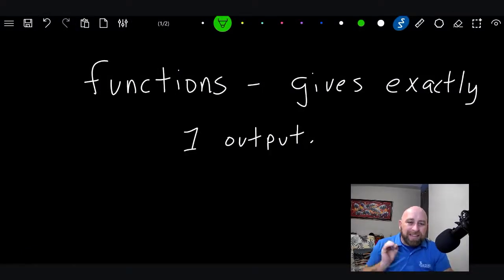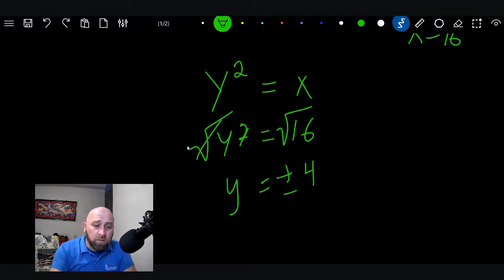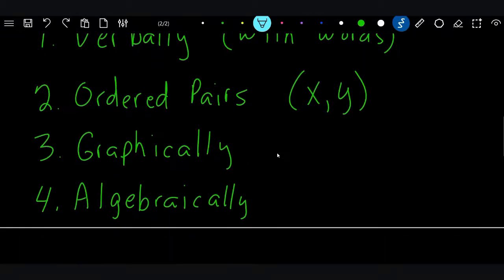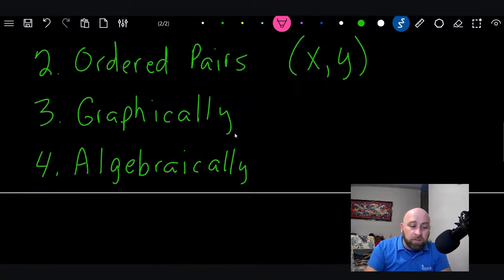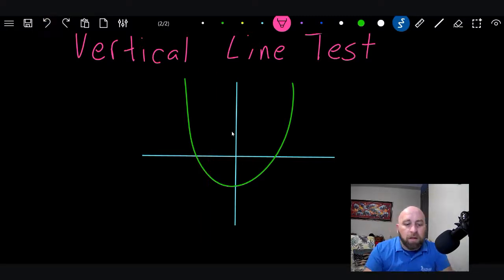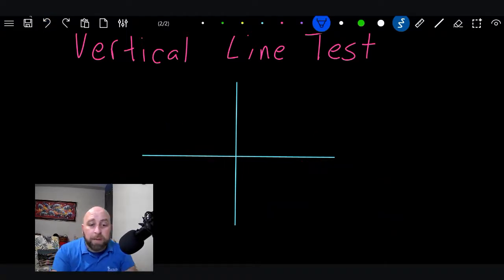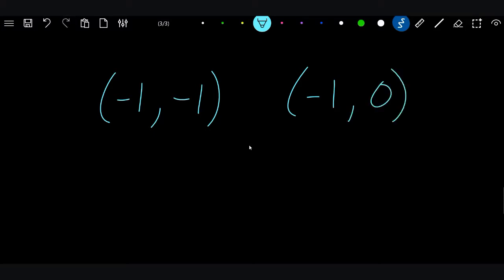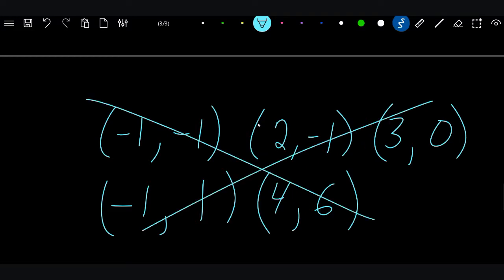Algebra 2 Lesson 4.4 Introduction to Functions